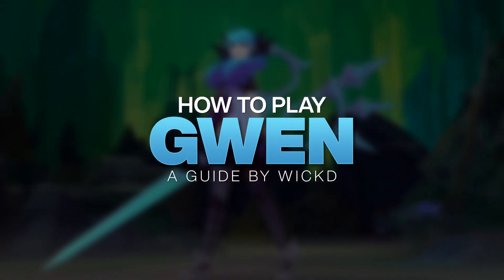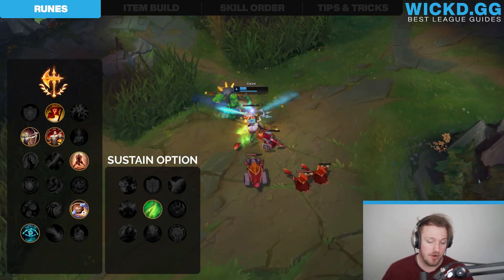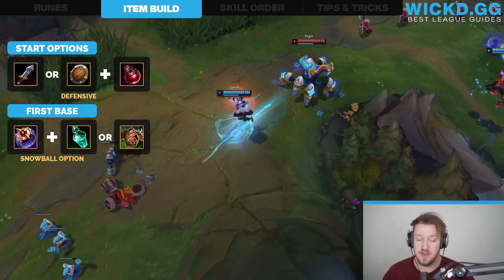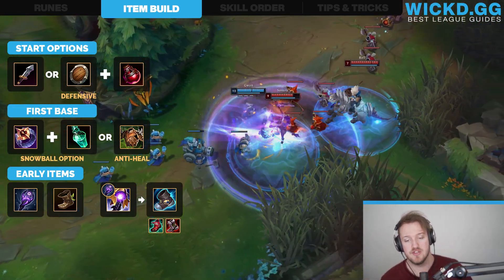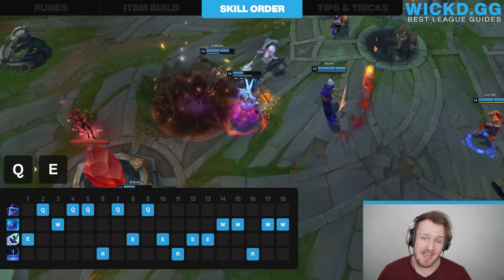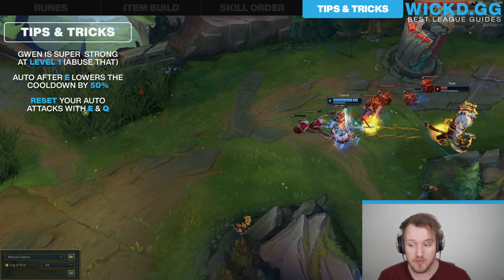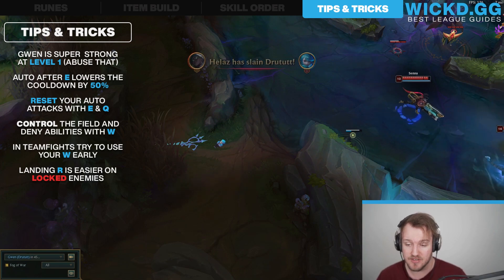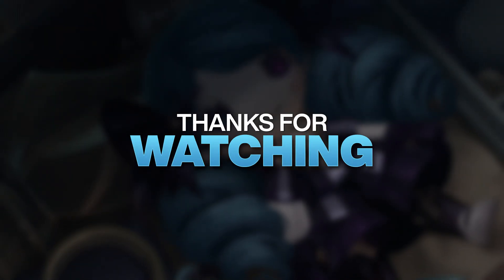The ONLY Gwen Guide You Need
League Of Legends Season 11 Gwen top guide made by wickd a player that's reached challenger every season.

Chapters:
00:00 Introduction
00:04 Runes
01:50 Items
04:30 Skill Order
05:02 Tips and Tricks

Editing done by Layvee